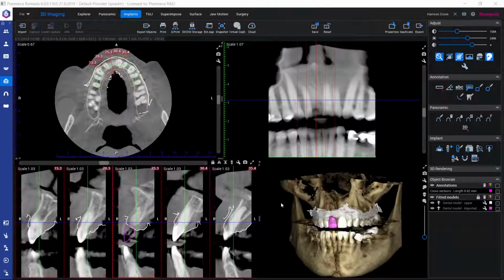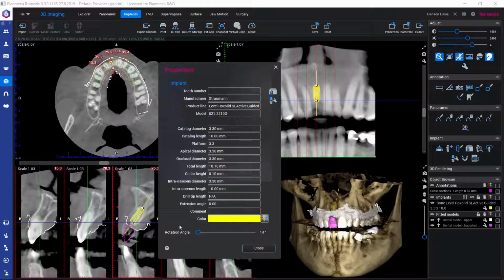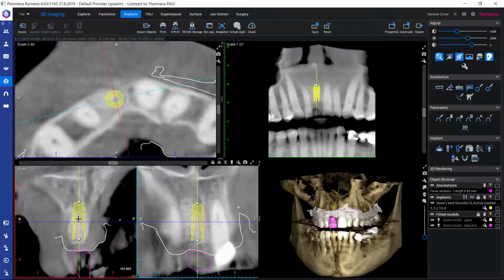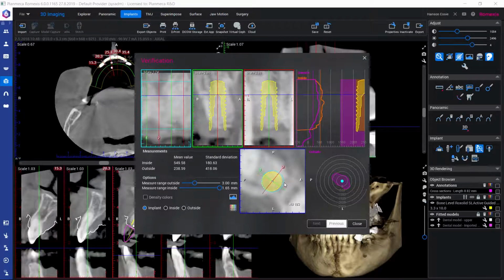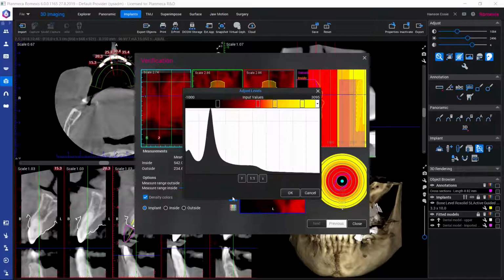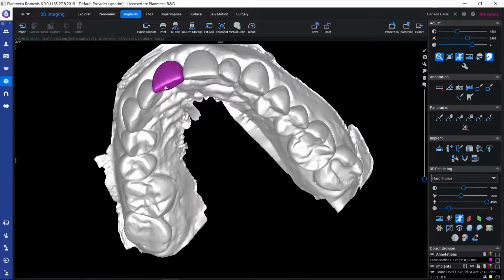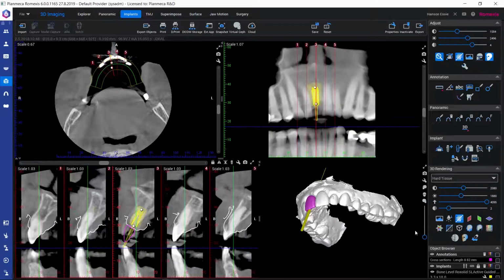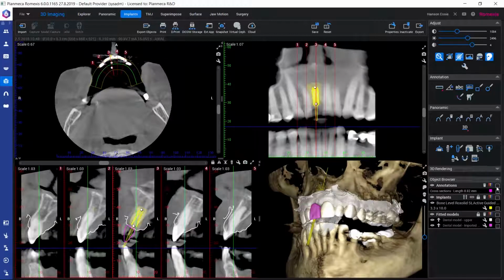Positioning implants in Planmeca Romexis®